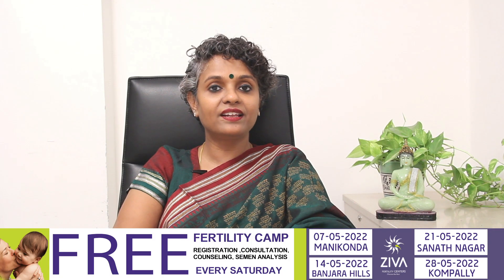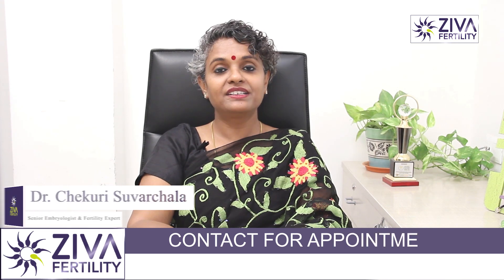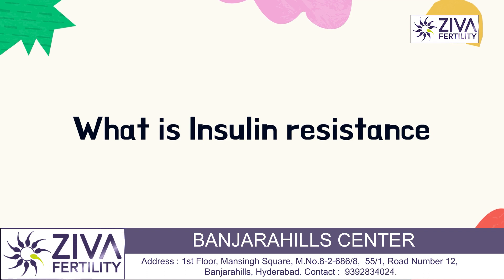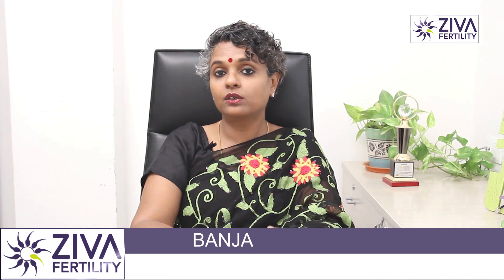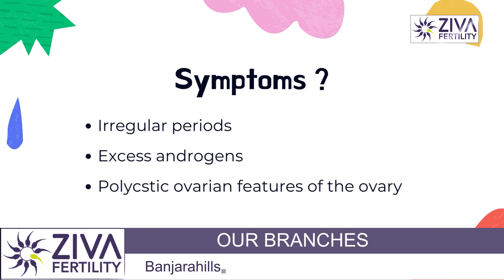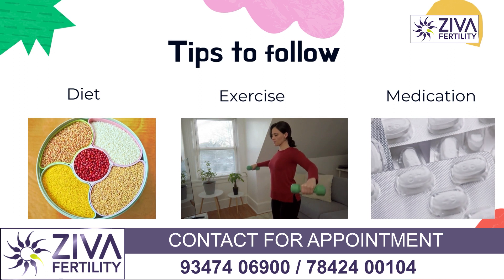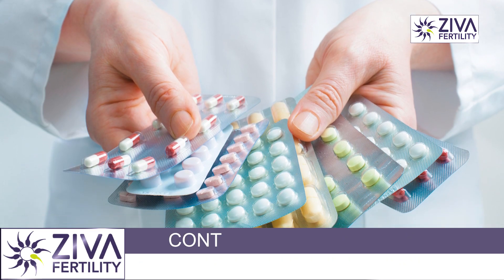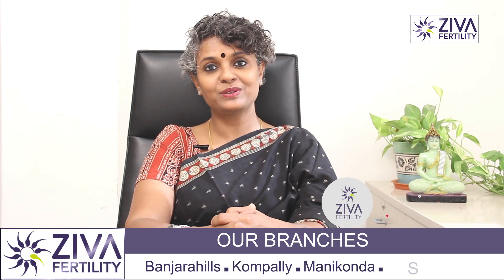What is insulin resistance in PCOS Patients || Female Fertility || Dr. Chekuri Suvarchala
Dr. Chekuri Suvarchala (Scientific Director, Masters in Clinical Embryology (Australia & UK, PHD (Genetics)) - Topic: " instructions after embryo transfer " - ZIVA Fertility English - 14-May-2022.

The majority of people with polycystic ovary syndrome (PCOS) have insulin resistance or high insulin.

High insulin is both a symptom of PCOS and an underlying physiological driver
Testing for insulin resistance can be helpful to rule out other conditions that are commonly misdiagnosed as PCOS.

Polycystic ovary syndrome (PCOS) sounds like it’s exclusively a disease of the ovaries, but it’s not. While PCOS does affect the ovaries and ovulation, it’s actually a full-body endocrine and metabolic disorder that is closely tied to insulin resistance.

Ziva's Success story:
1)  22+ Years of Experience
2)  Around 90% Success Rate
3)  10,200 ICSI Cycles
4)  2,200 IVF Cycles
5)  4+ Centers in Hyderabad